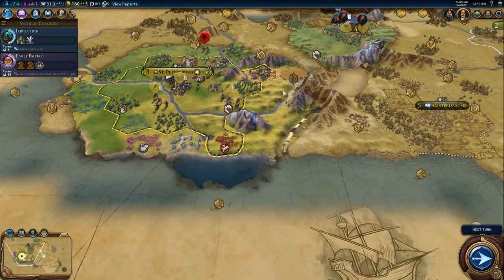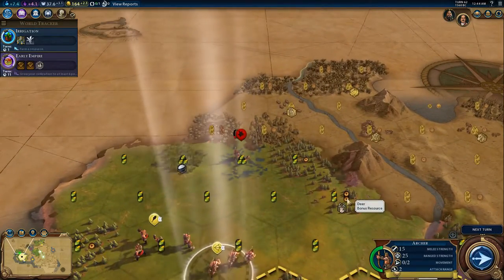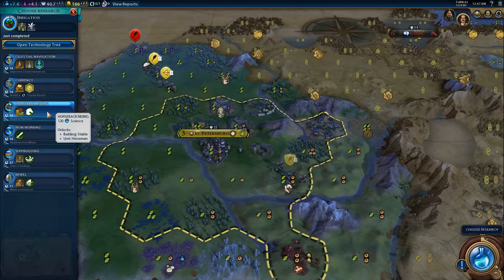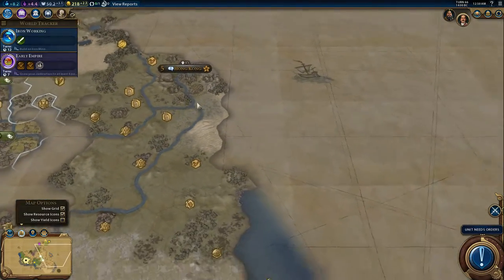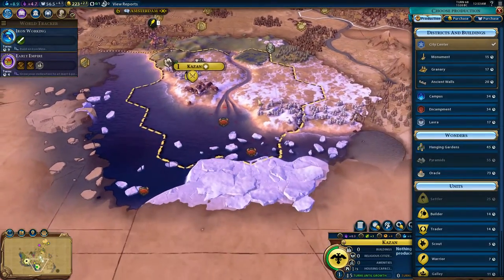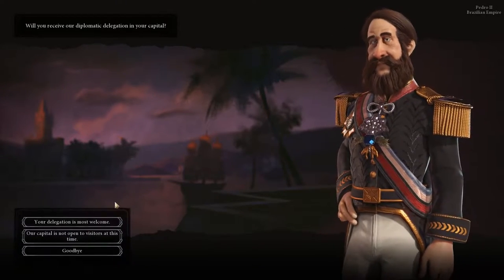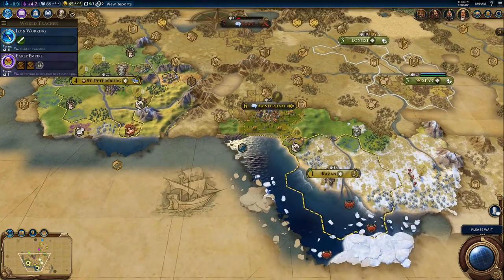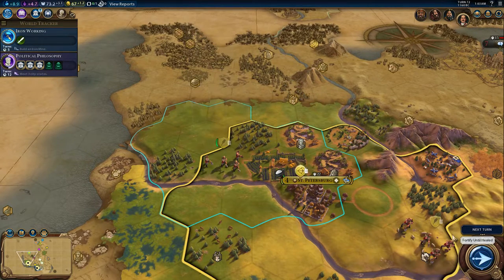Russian Sunrise 3 | Civilization VI | Continents Prince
Let's Play Civilization VI! This series is a followup to "Russian Sunset" in Civilization V. We're going to start a game on Civ VI's most basic settings, which we did in the previous series as well, but in Civ V. The comparison of the two series should give viewers insight into the key differences between Civ V and VI by juxtaposing identically configured games in each title!

Please note this is an unofficial video and is not endorsed by 2K/Take-Two Games or Firaxis in any way.